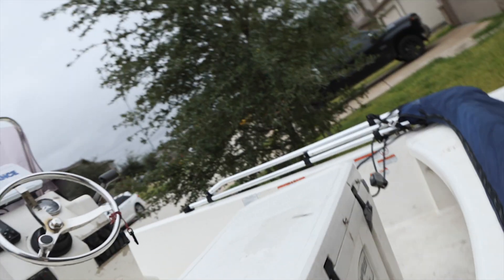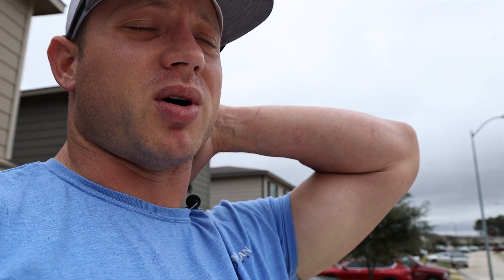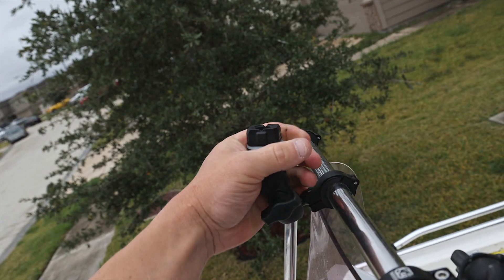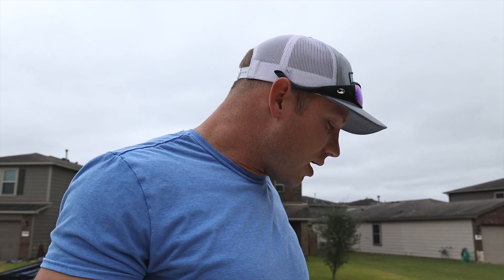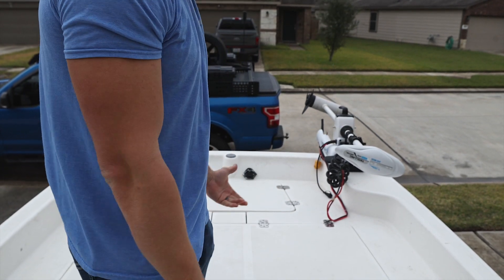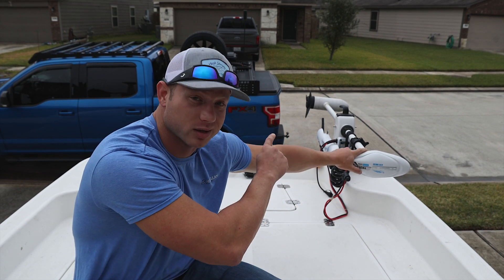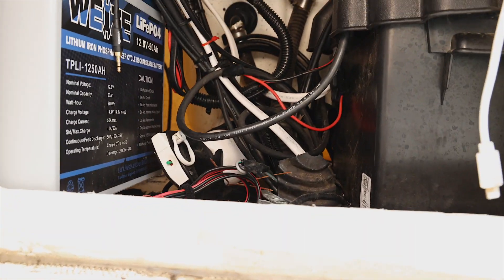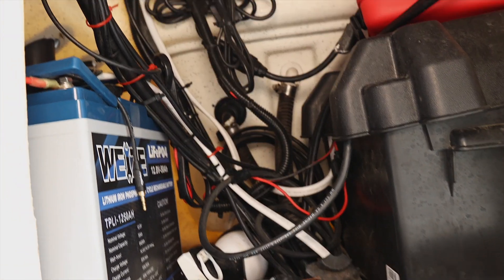Mako Pro Skiff 16 Walkaround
Mako Pro Skiff 15 walk around. In this video I go over my Mako Pro Skiff 15 and some of the current upgrades ive done. Upgrading the fuel tank on the Mako Pro Skiff was probable one of the biggest must have upgrades you have to do if you own this boat.

LINKS TO ALL MY GEAR THAT I USE LISTED BELOW AND SUB DIVIDED!
______________Sponsors___________
GoRhino

________________Boat Parts_______________________
22 Guage Wiring ( Small LED lighting and accesories)
Boss Radio System
Interior LED Lighting
1" Rail Clamps For Center Console

Camera Gear
Canon Eos R6
24-105mm Nd Filter
Travel Tripod
Camera Cage
Small Rig Hawklawk
Peak Designs Sling
Camera Travel Gear Hardcase
Smallrig 5.5 inch Adjustable Arm
Smallrig 11 inch Adjustable Arm
Np-F550 Battery 4 Pack
Universal Power Adapter AC to DC
Travel Case For Canon R6 Batteries
Pelican vault case
Drone Gear
Dji Mavic Pro 3
DJI Mavic 3 ND filters
Dji Mavic 3 Travel Hard Case
DJI Remote Adapter mount
DJI Mavic 3 Water Floats
Iphone Gear
Magnet Phone Mount
DJI Osmo 6 Phone Gimbal
DJI Osmo Travel Case
GoPro Gear
Gopro Hero 11
Gopro Hero 9
GoPro Door Cover
GoPro Remote
GoPro Polorize Filters
GoPro Tripod Adapter
Gopro Travel Hardcase
20,000mah External Power Bank
External Powerbank Tripod Holder